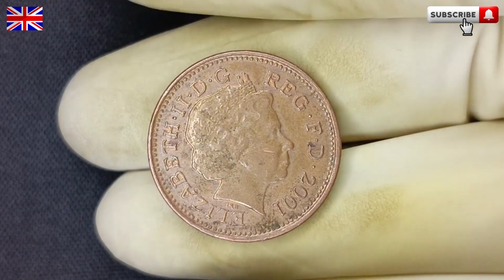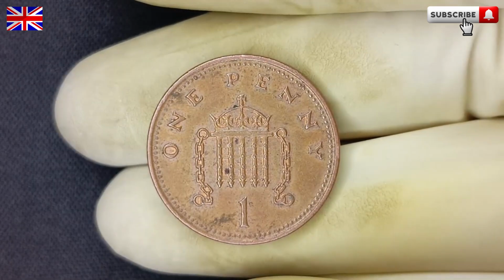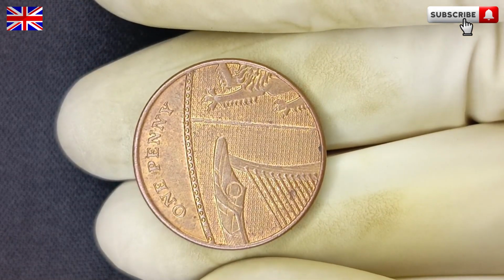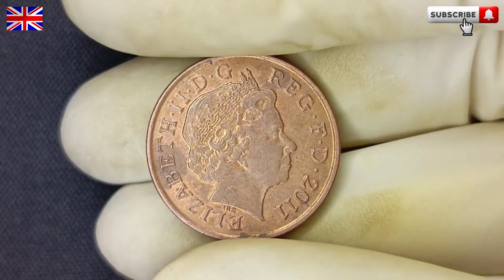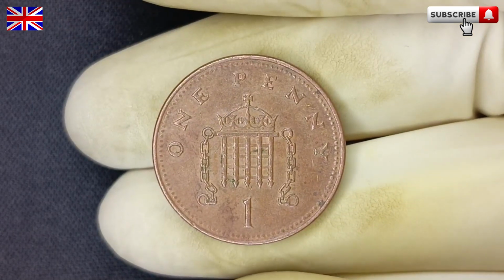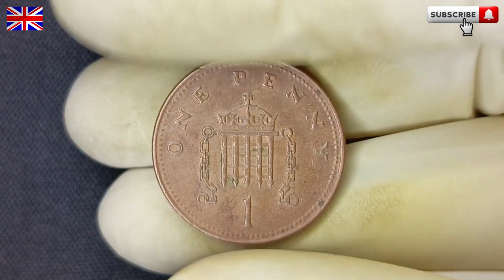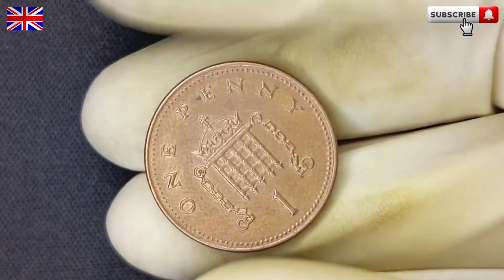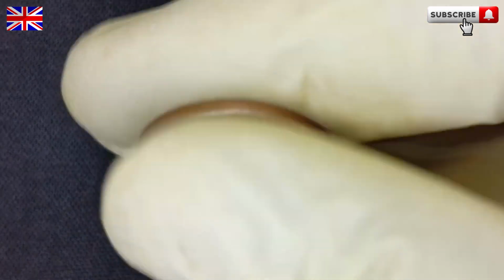Rare 2001 Elizabeth II One Penny Coin Worth Collecting!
Discover the incredible story behind the rare and valuable United Kingdom Elizabeth II One Penny 2001 coin. At first glance, it looks like any ordinary penny, but hidden within its copper-plated surface lies a mystery that has captivated collectors around the world. In this video, HD Ultra Rare Coins takes you on a journey through the history, design, minting secrets, and collector appeal of this fascinating coin.

Why is this particular 2001 penny so sought after? What makes it stand out among millions? And how did it become one of the most talked-about coins in the numismatic world?

Join us as we reveal everything you need to know about this rare British coin. You might just want to check your own collection afterward!